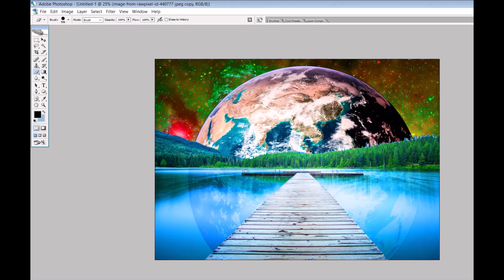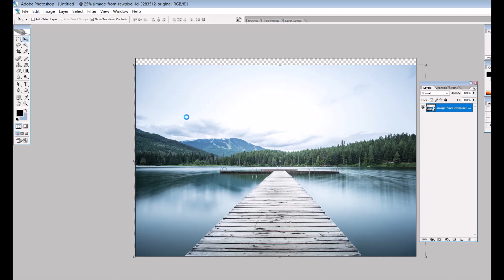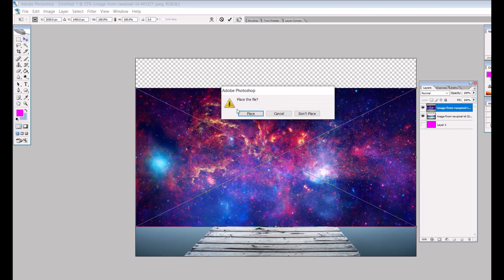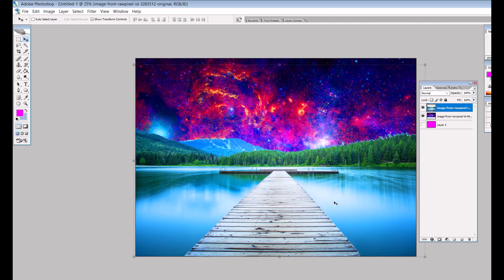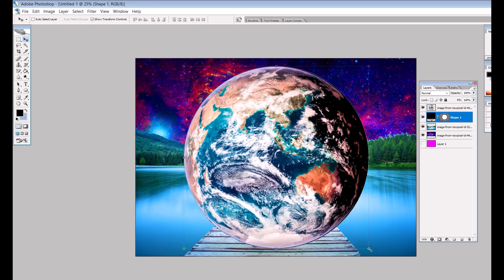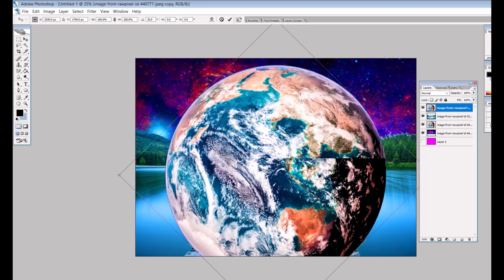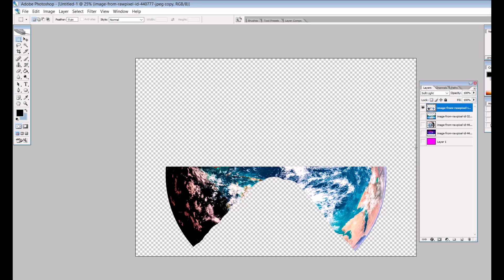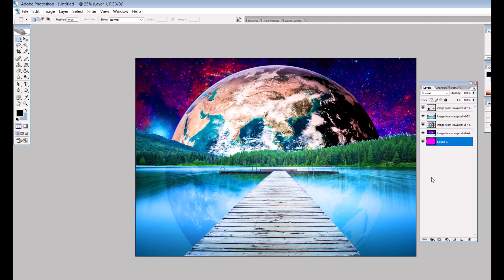PHOTOSHOP: I Made This In 5 Minutes (Easy Art Technique) - Starry Nature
Whether you are using Photoshop, Affinity Photo, Photopea or any art or photo editing software, the goal is to create stunning works of art that you can hang in your house or sell online without spending a ton of time of them. Here's a quick technique to create beautiful nature illustrations featuring lakes, starry skies and science-fiction planets. There's even a bonus tip in there about reflecting the image in the water.